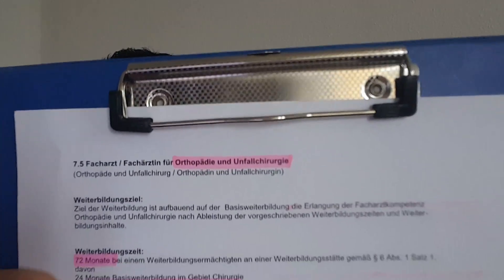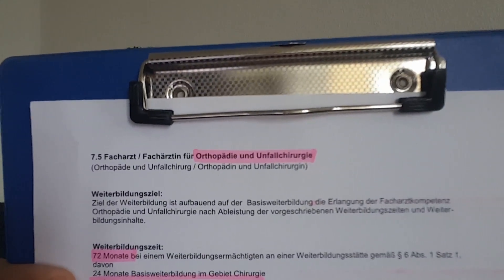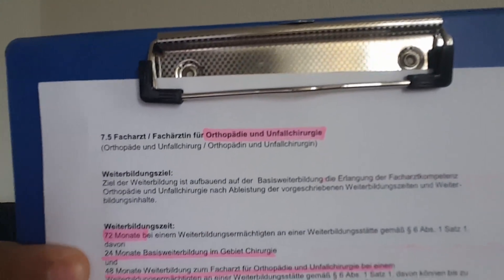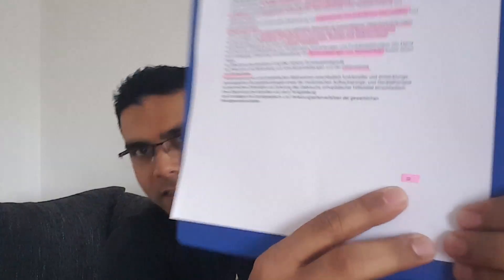Orthopedics and TraumaSurgery Training in Germany